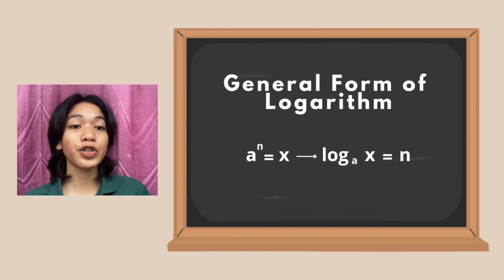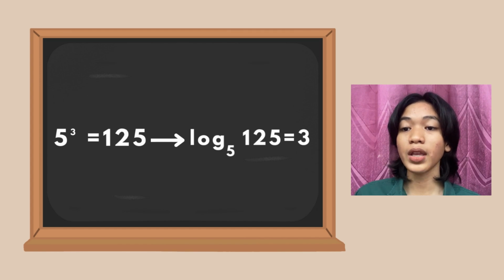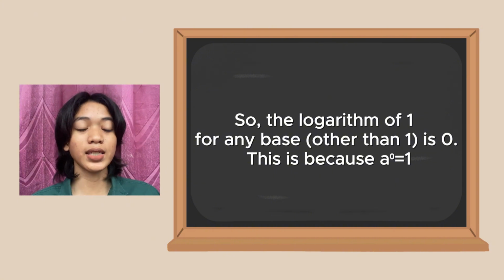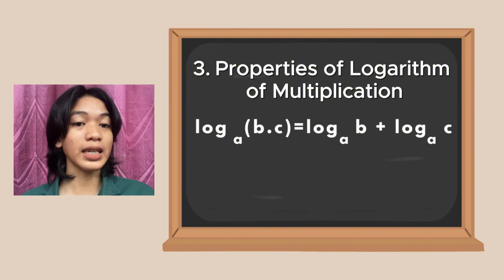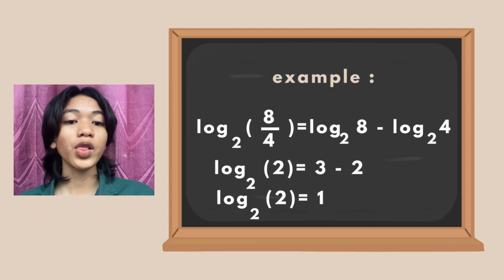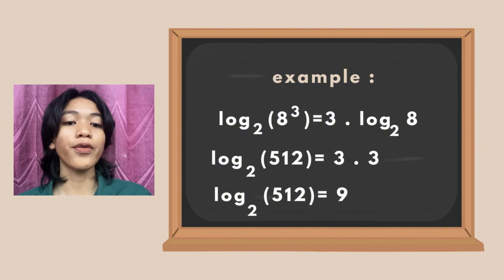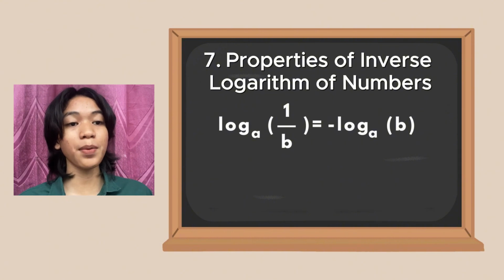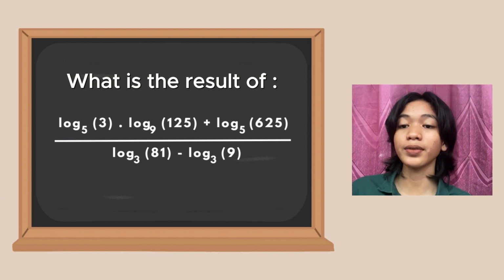LOGARITHM (grade 10)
Untuk memenuhi tugas individu mata kuliah English for Math, oleh :
Nama : Eriska Dinda Setianingrum
NIM : K1324028
Kelas : A